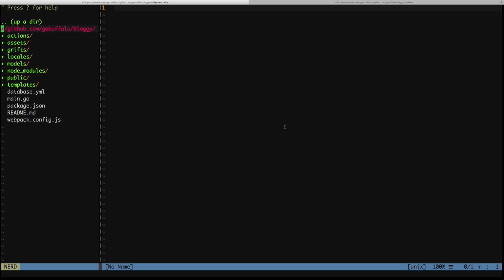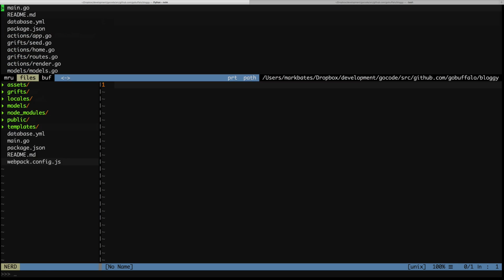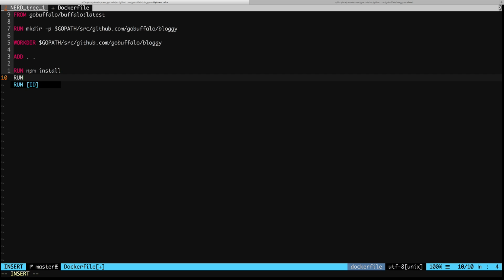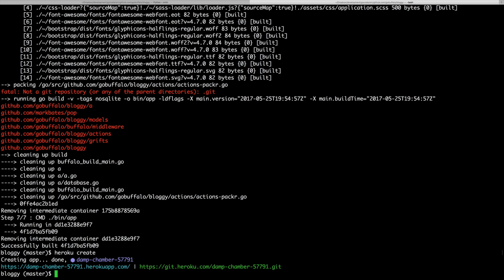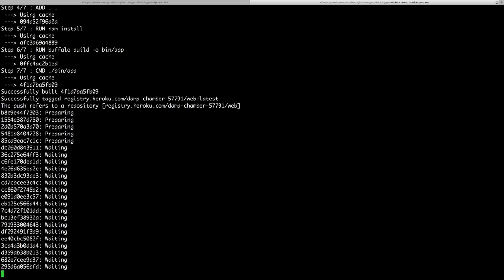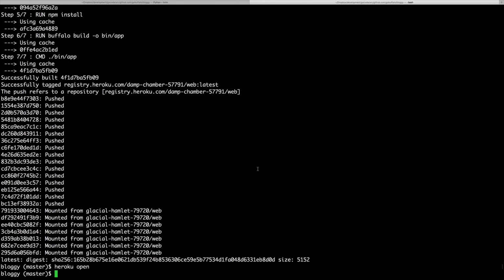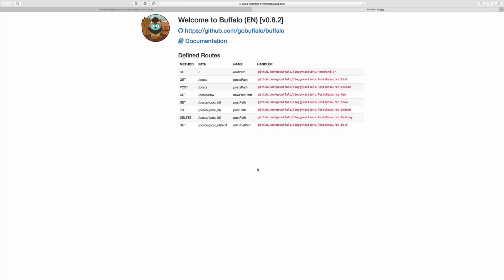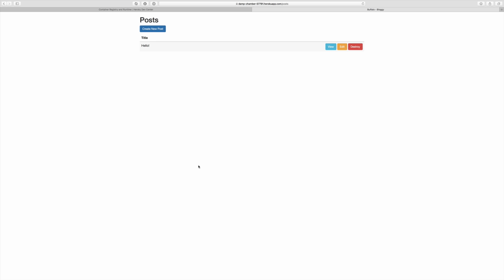Deploying Buffalo to Heroku Using Docker